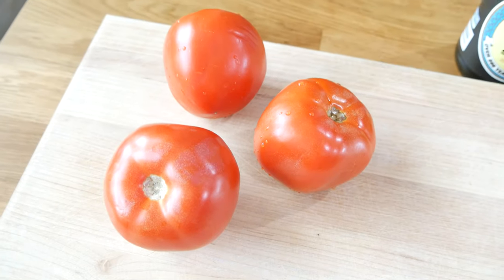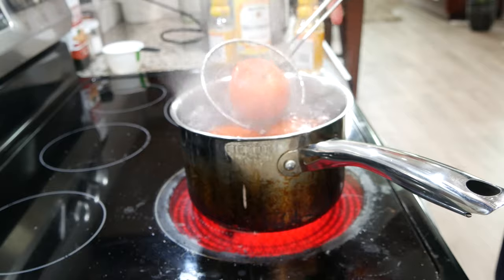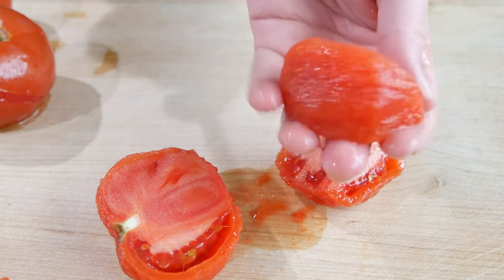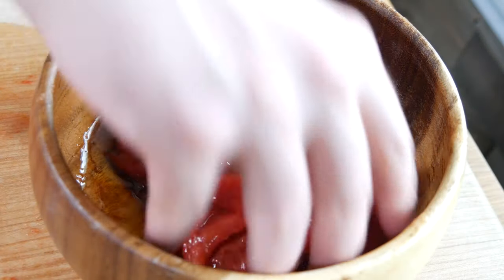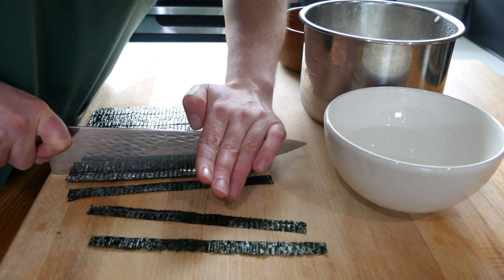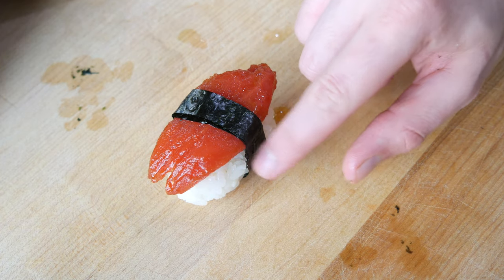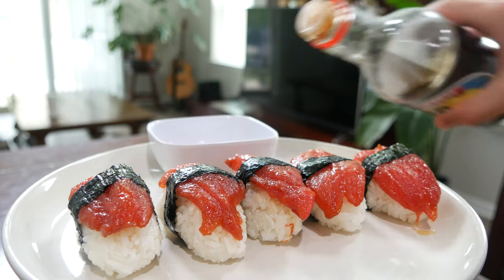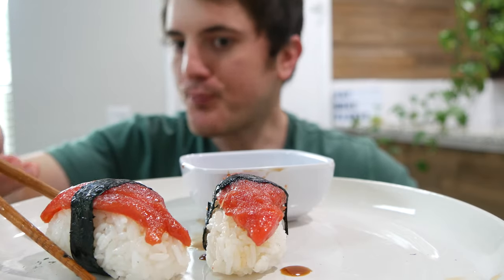how to make plant-based “tuna” nigiri. 🍣🌱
🍃🍃🍃How to make plant-based “Tuna” from the eat more plants official kitchen. This Vegan “Tuna” recipe can be used for nigiri, maki, or eaten as  sashimi.

🍃Items I Use in My Kitchen and Pantry: